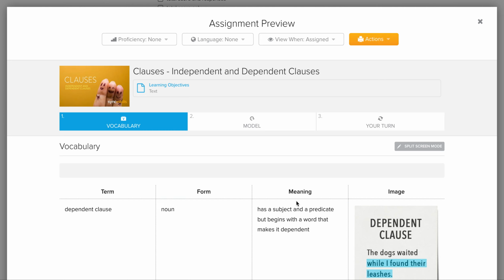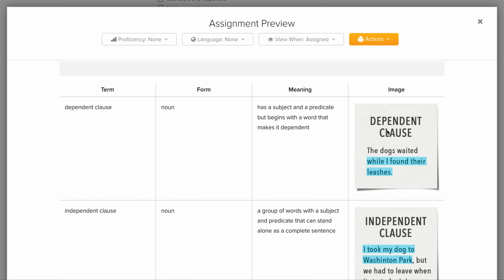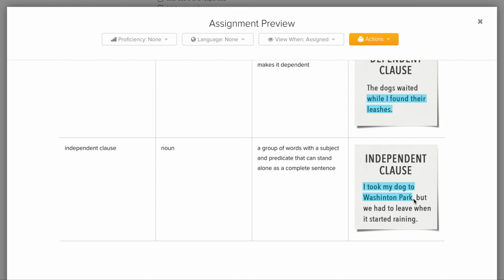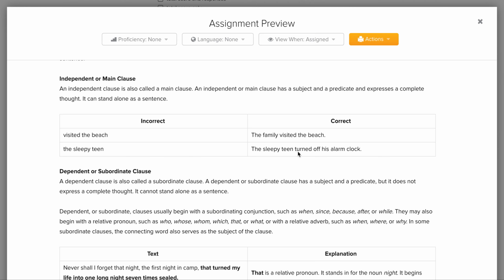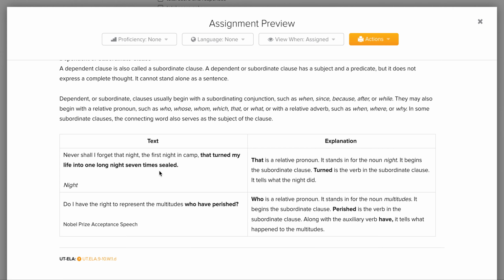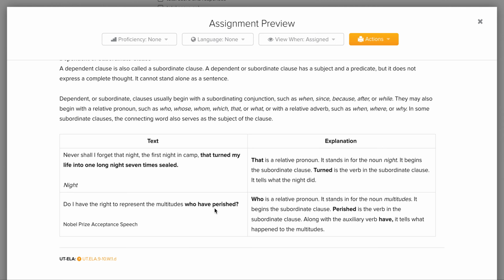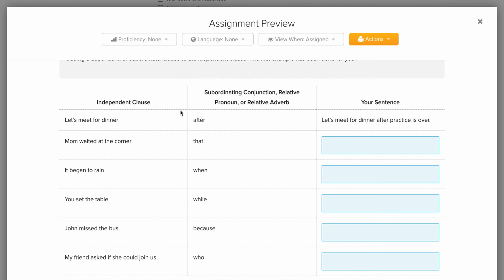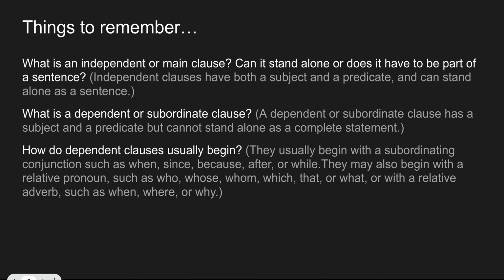Skill: Independent and Dependent Clauses